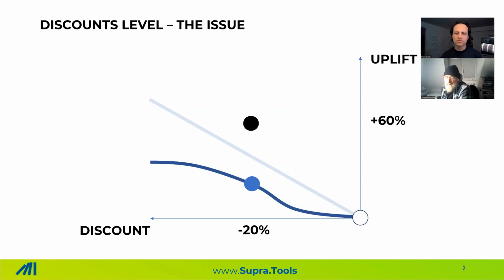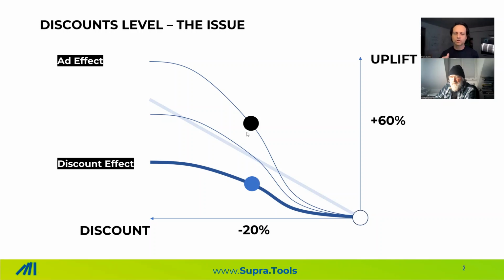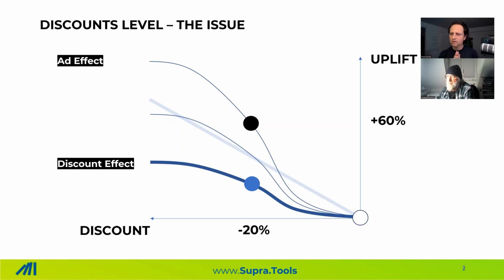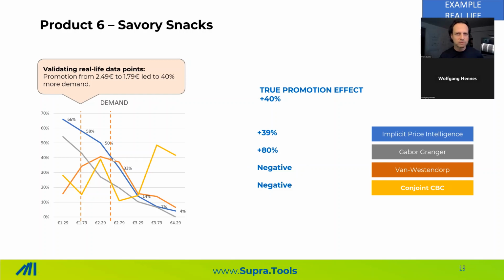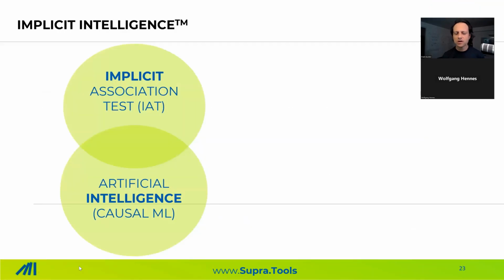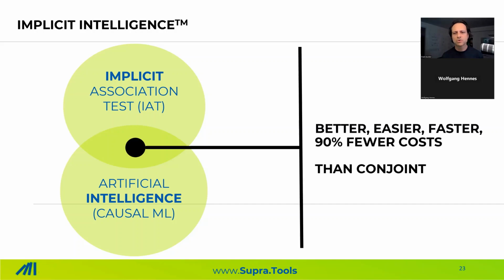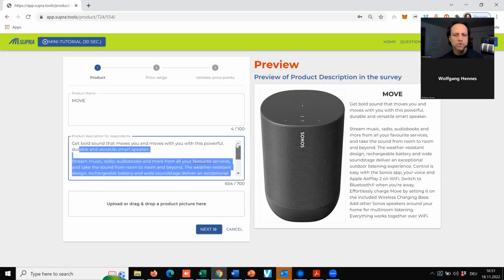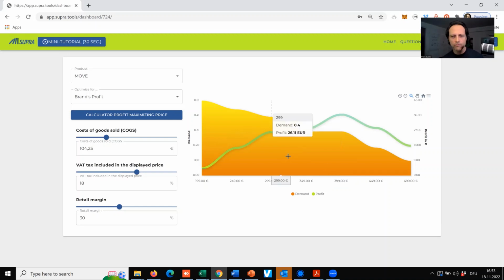Find Profitable Black-Friday Discount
Latest developments on how to find profitable discount levels. Results from large-scale university study

Sales uplift of promotions depends on two factors
- marketing power
- price elasticity

The problem:
-Today most discounted products are NOT advertised.
-On top of this there is little to no evidence of how the price elasticity looks like for this particular product at this particular discount level

Finally: It's slow and expensive and inaccurate to use market research methods for measuring price elasticity.

"Implicit Price Intelligence" claims to solve the problem, being faster, easier, cheaper and foremost more accurate.

The University of Ostfalia took it to the test and compared Conjoint, Van-Westendorp, Gabor Granger with Implicit Intelligence.

We report on the findings and how Implicit Pricing Intelligence can be applied in practice.